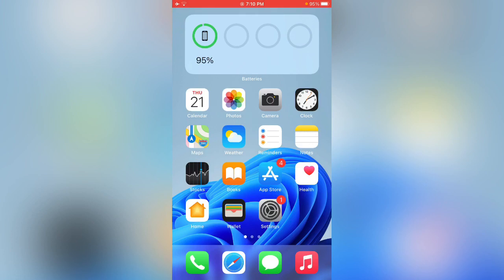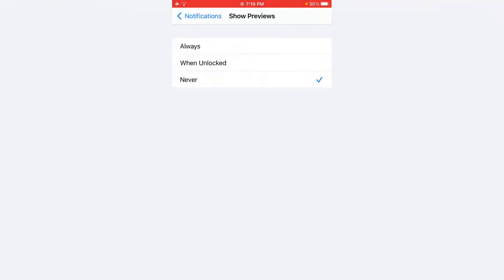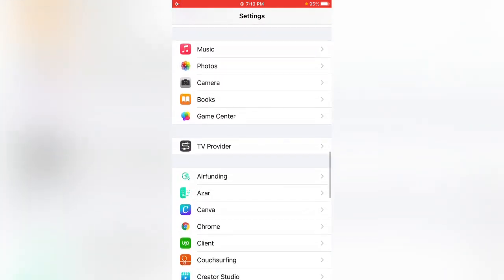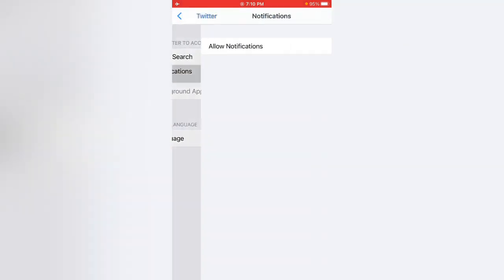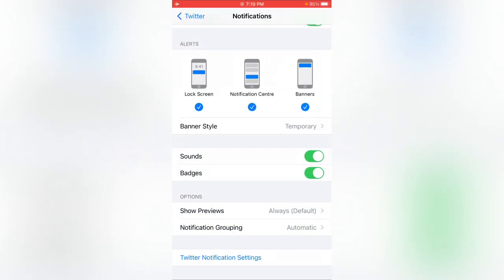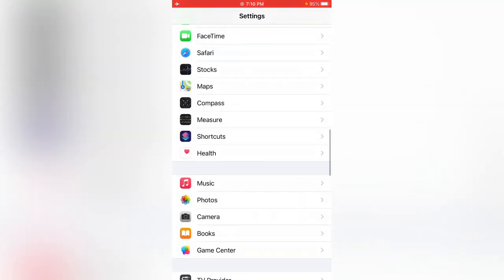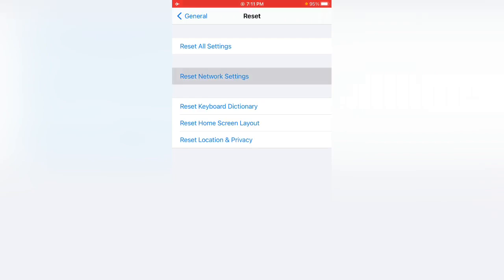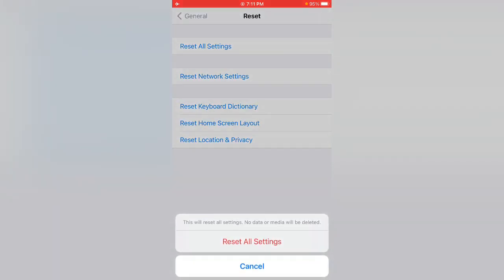Twitter Notifications Sound Not Working On iPhone or iPad iOS 15 Fix Twitter Notifications iOS 15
Twitter Notifications Sound Not Working On iPhone or iPad iOS 15 Fix Twitter Notifications iOS 15 2021

Twitter Notifications Sound Not Working On iPhone or iPad iOS 15 Fix Twitter Notifications Not Working